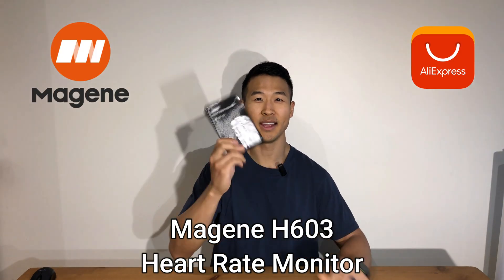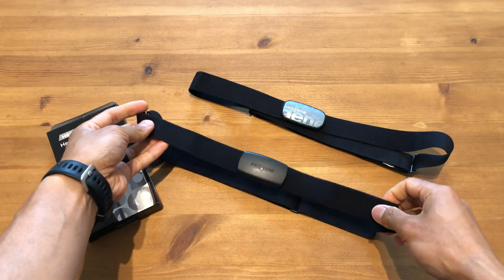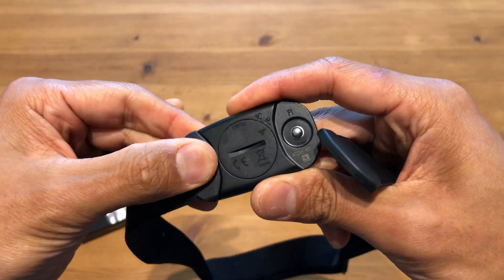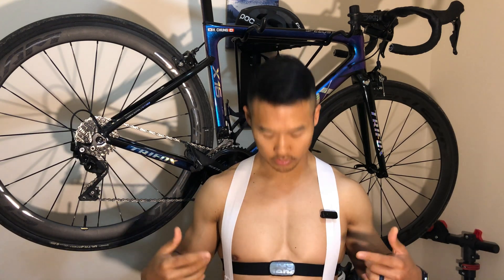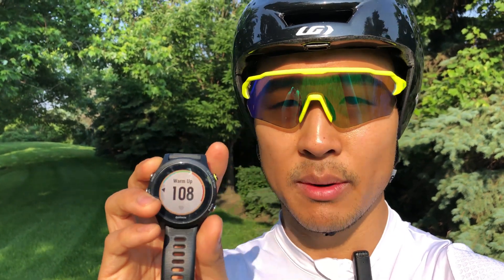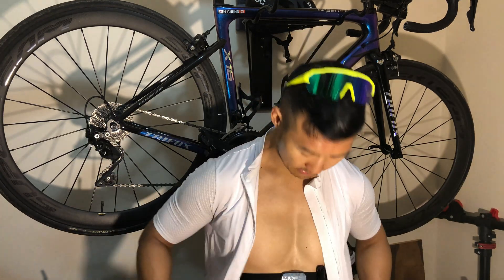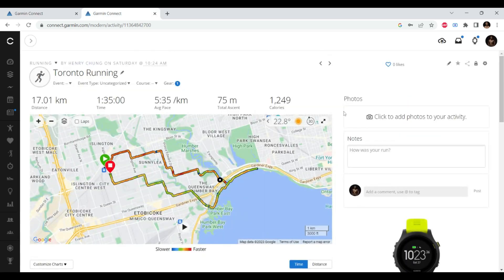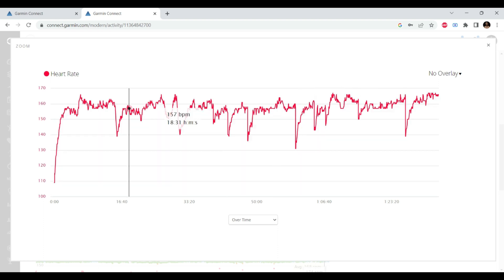Best Heart Rate Monitor From AliExpress - Magene H603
I got Magene's updated heart rate monitor (HRM) from AliExpress. I used to have the H64, but it wasn't quite reliable so I decided to jump on the H603. It solves many of the issues including an improved strap (without hook) and a better electrode/connection design for better signal.

0:00 Intro
0:29 My old heart rate monitor Magene H64
1:32 Let's get to the Magene H603
4:12 Bike and run brick workout
7:31 Show me the data!
10:03 My rating of the H603 heart rate monitor